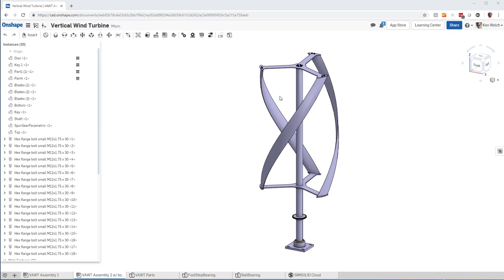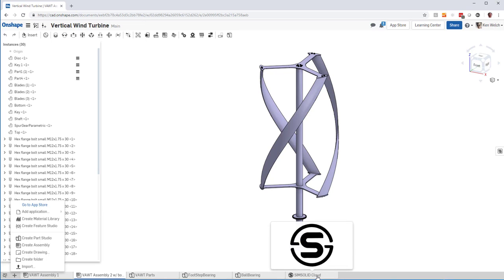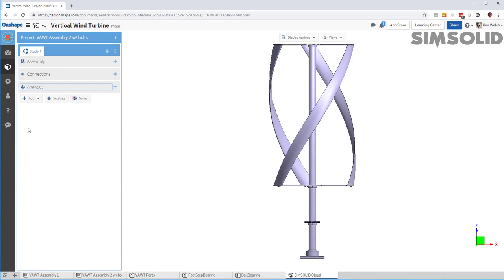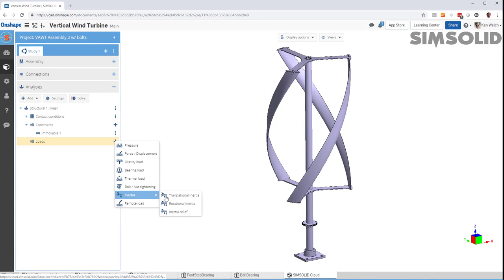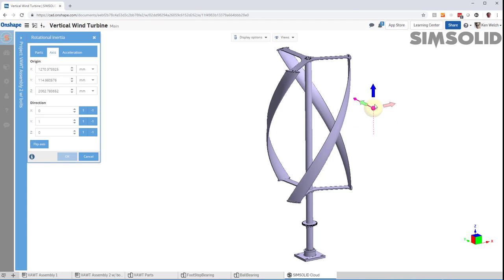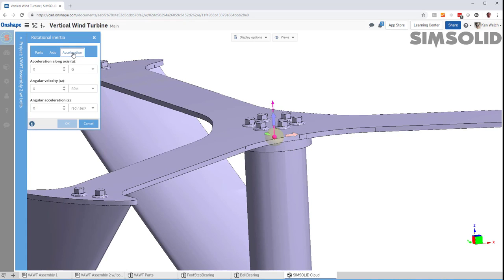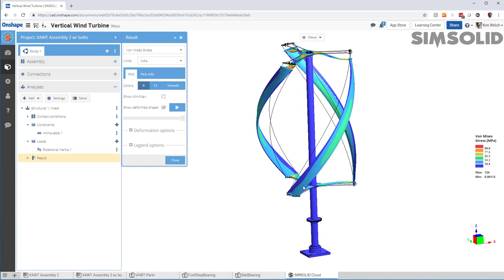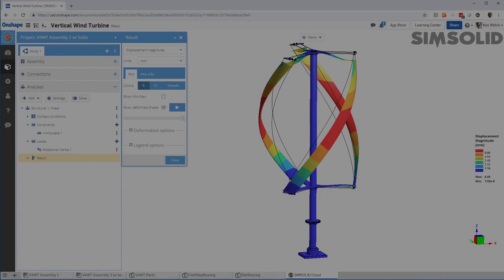Learn how to create a rotational inertia load in SimSolid and Onshape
SIMSOLID is next generation meshless FEA embedded in the Onshape browser based CAD system.

This video is a quick tutorial on how to do an analysis with a rotational inertia load